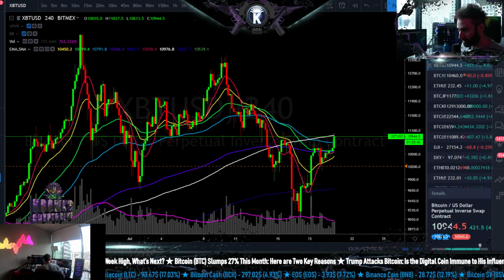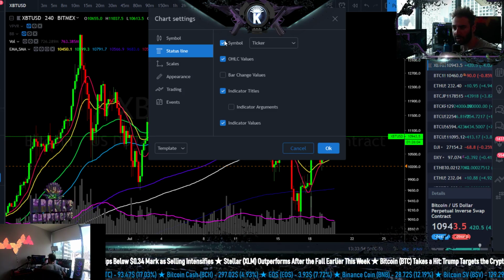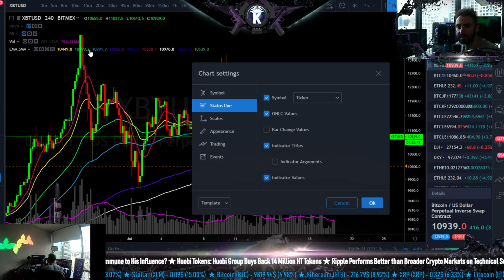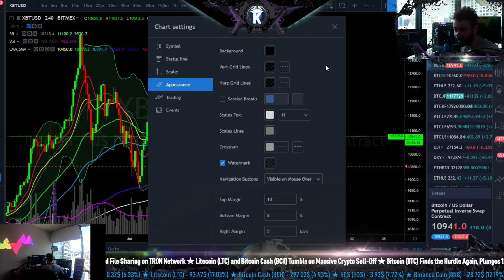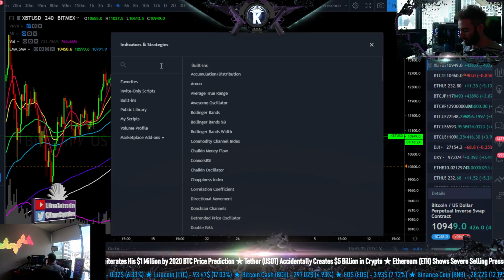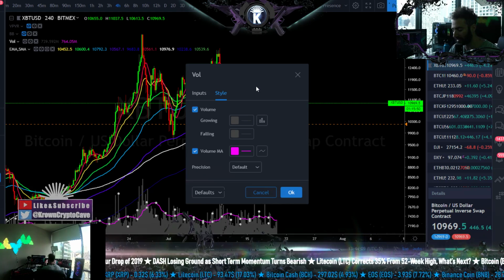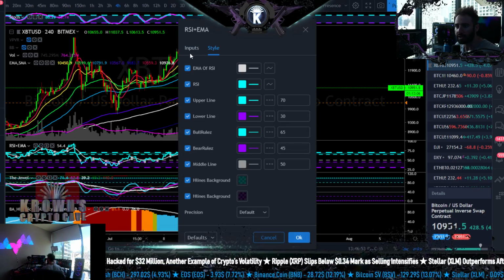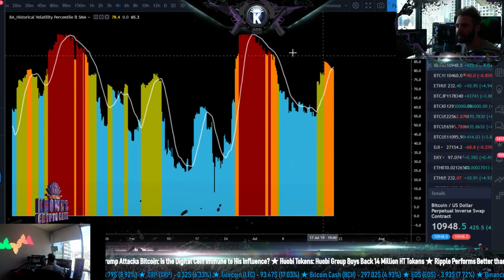TradingView Setup Secrets — Dial In Your Charts Like a Pro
Most traders never optimize TradingView — they leave it cluttered, slow, and working against them. Here's how to set it up like a pro: a clean layout, the right indicators, fast hotkeys, and saved templates. From a Former NYSE ARCA Market Maker.

00:00 Introduction to TradingView Setup
00:49 Customizing Candle and Symbol Display Settings
04:46 Adjusting Chart Scale and Label Visibility
07:45 Configuring Chart Appearance and Trading Preferences
10:30 Adding Volume Profile, Bollinger Bands
13:54 Setting Up Moving Averages and Oscillators
17:55 Implementing Historical Volatility Percentile and Conclusion